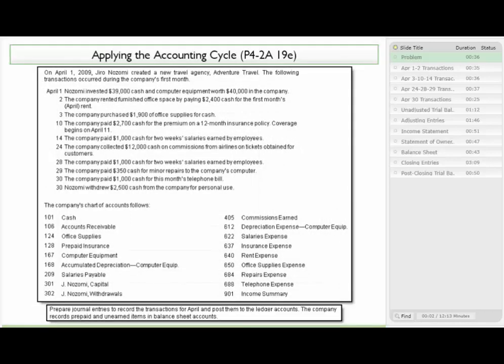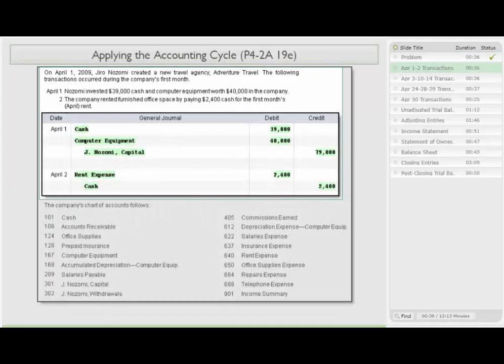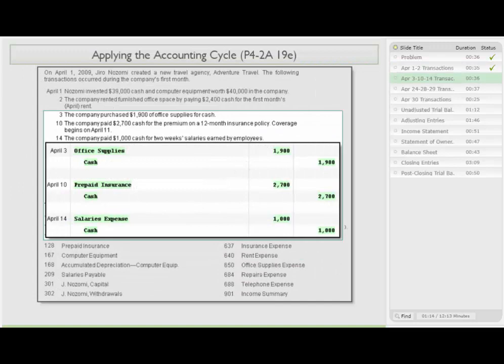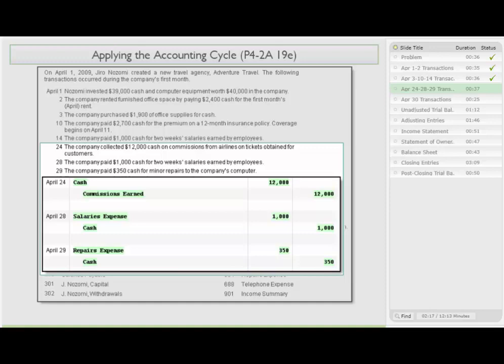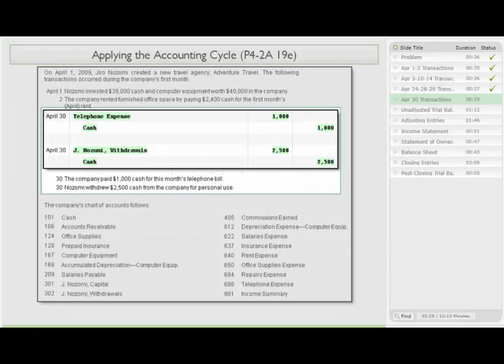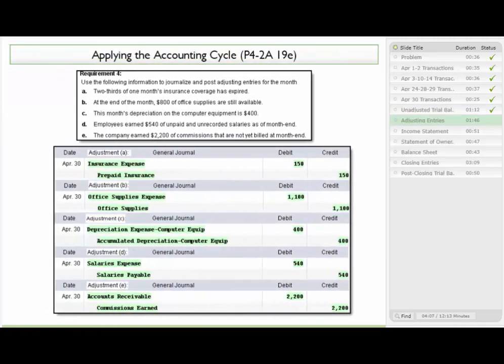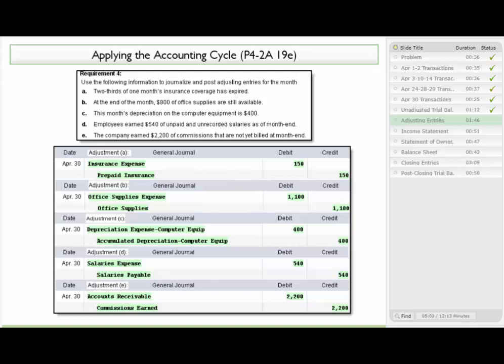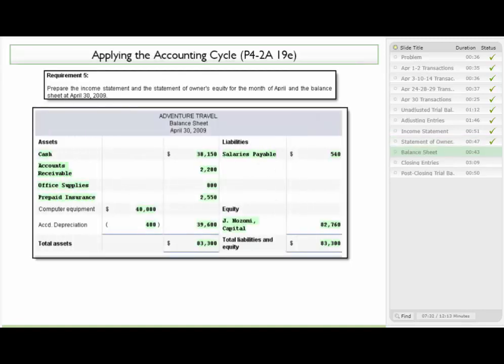Applying the accounting cycle (P4-2A 19e)